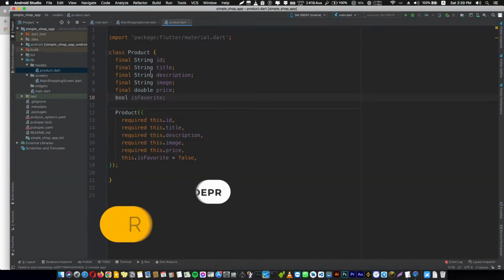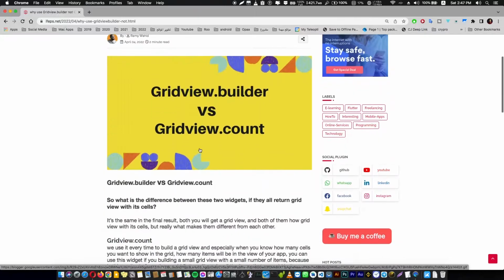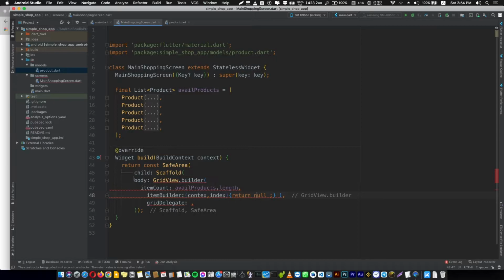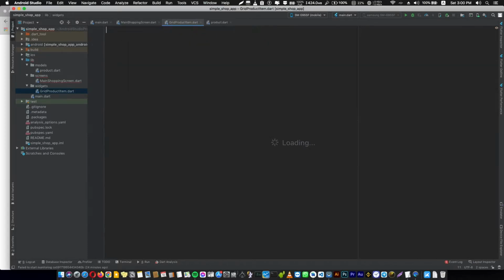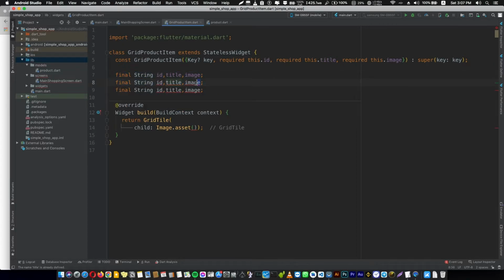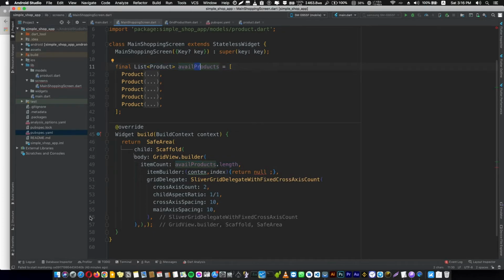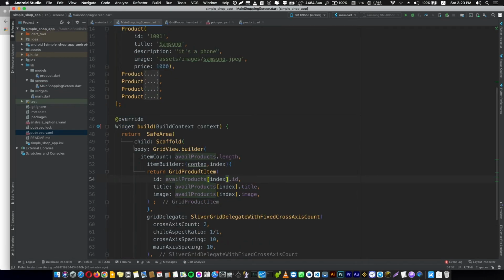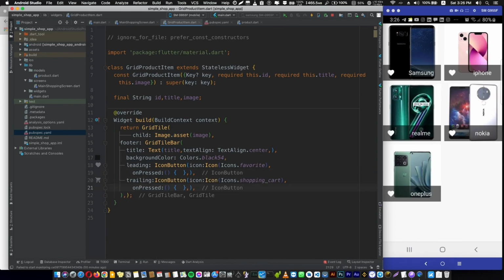3- Create Main Screen Grid with Grid items | Flutter Tutorial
in this video, we will Create Main Screen Grid with Grid items | Flutter Tutorial